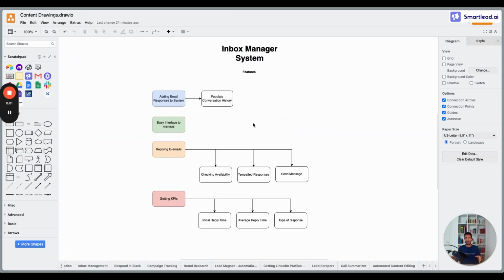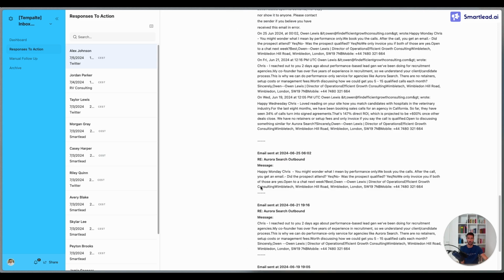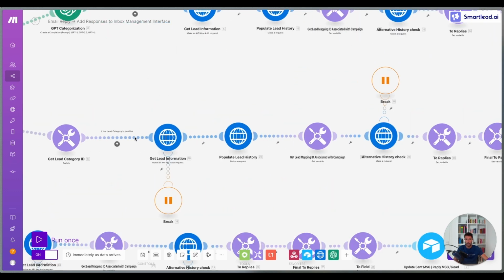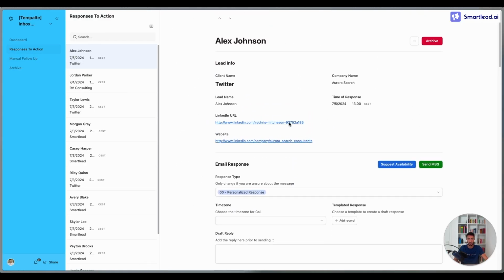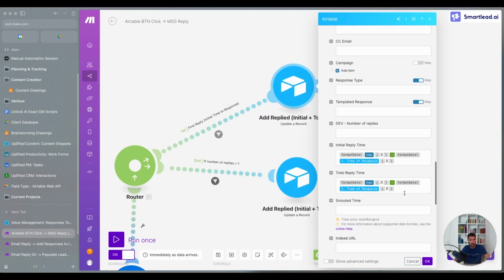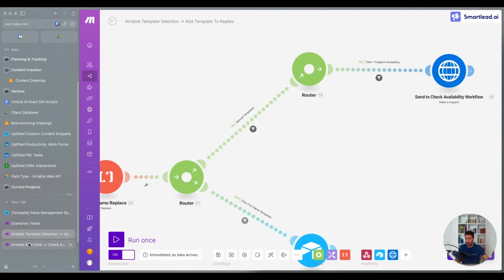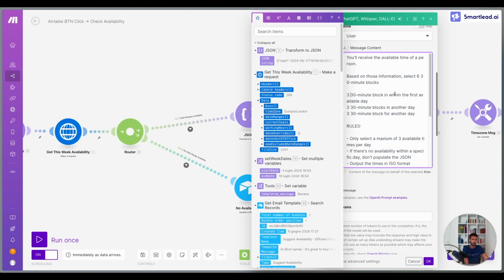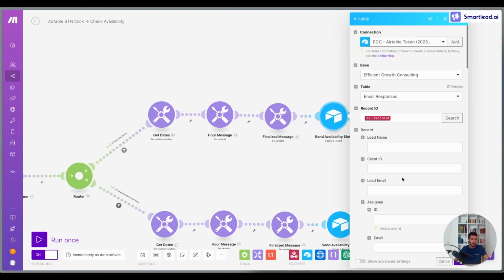What If You Could Manage Your Inbox in Just 3 Clicks with Airtable?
In this video, Riccardo demonstrates how to create a seamless inbox manager system integrated directly within Airtable. Learn how to leverage Airtable’s flexibility to interface with the Smartlead API, creating a powerful and intuitive workflow for managing your emails.

About Riccardo
Riccardo Vandra (Founder of Uplifted Consulting) is dedicated to helping businesses leverage AI for practical, results-driven applications. With a focus on revolutionizing workflows, enhancing quality, and driving profitability, he guides companies in identifying and deploying effective AI solutions tailored to their specific needs. From automating tasks to gaining valuable insights, Riccardo ensures businesses harness AI's potential without the complexity.